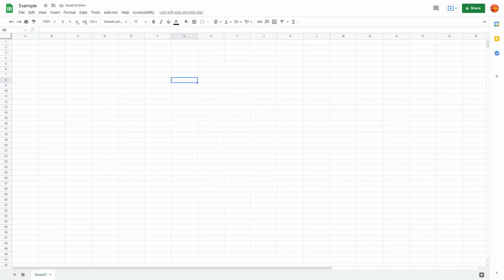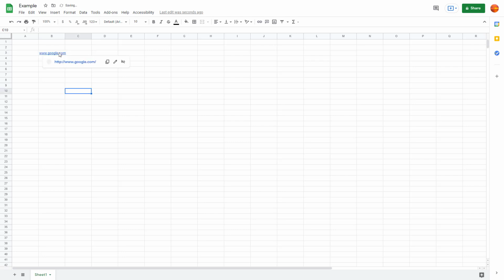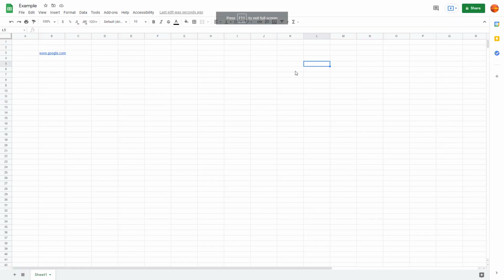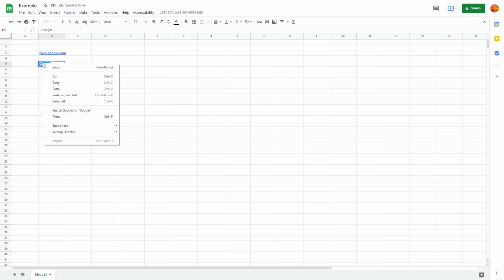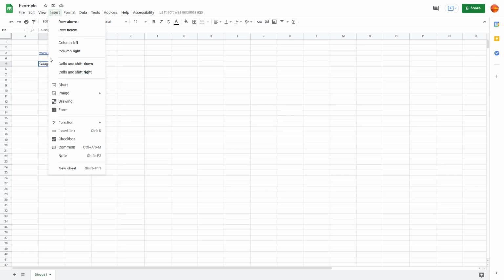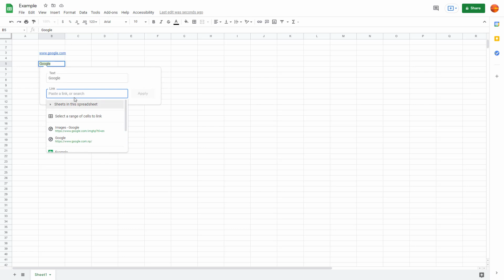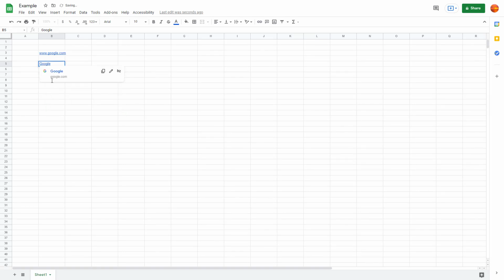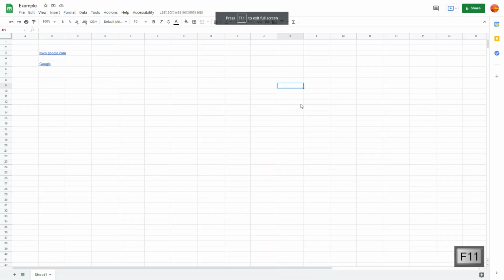Google Sheets Tutorial - Lesson 28 - Insert External Hyperlinks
In this tutorial, we will be discussing about Insert External Hyperlinks in Google Sheets